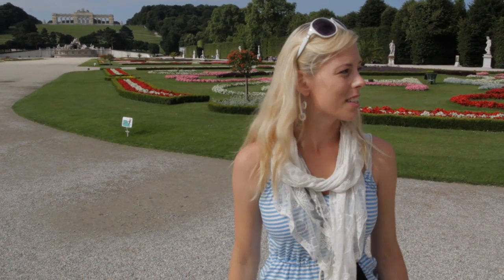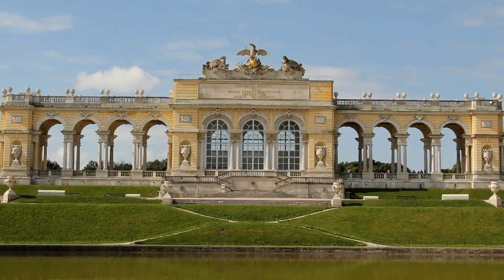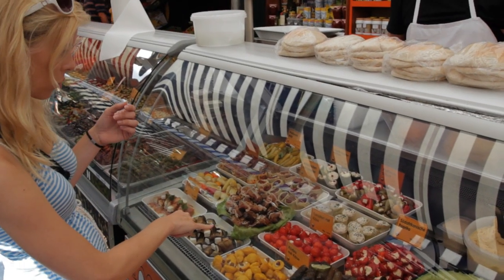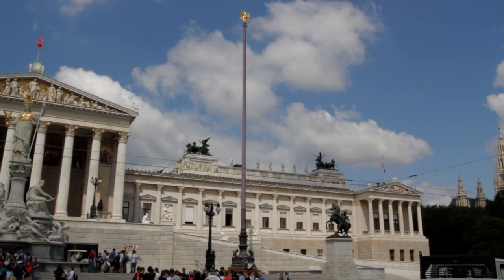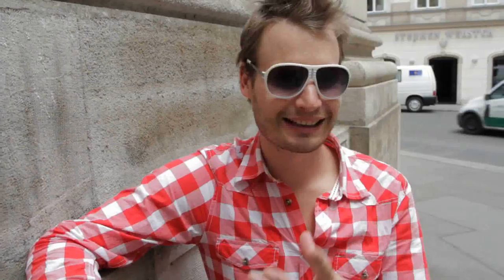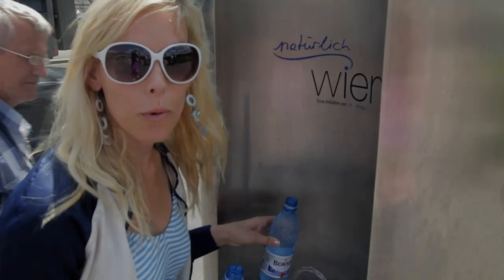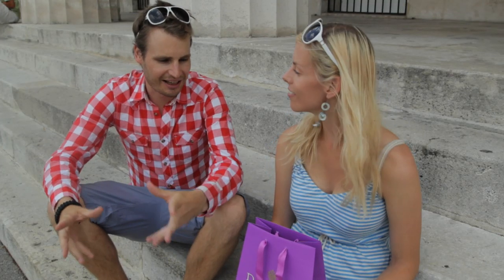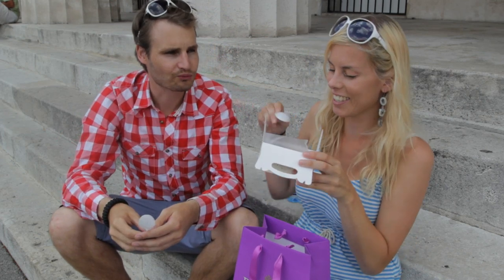Vienna Austria: As We Travel Europe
- Vienna, Austria: As We Travel Europe - Country #23 - Hosted by Sofia von Porat & Nathan Schacherer

We’ve arrived in Vienna, and I think this is our hostel. We’re going to start the day by visiting the Schönbrunn Palace, one of Vienna’s most popular attractions. Apparently, it has over 1,400 rooms inside. We’re not going inside today though, we’re going to go behind it and check out the amazing park.  It’s amazing how much space there is here. This park is massive. Imagine to have this for your summer house. It’s amazing. This used to be the summer residence for the Austrian royal family. It first started just as a palace and a place to go hunting, but over the centuries, it expanded into a place that now has one of the oldest zoos in Europe, it has a labyrinth, it has statues everywhere, and it’s such an amazing place to come and relax.

We’re in Naschmarkt, Vienna’s most popular market, and it’s been here since the 16th century. We’re going to see if we can find some lunch and go and have a picnic. Let’s have a picnic. We’re sitting in Volksgarten, a park surrounded by six of the most iconic buildings in Vienna. We have the Hofburg Palace over there, the Parliament, the City Hall, the Burgtheater, and two museums. It’s really beautiful here. There are rose gardens everywhere. Nature’s really nice. It’s a perfect place to have a picnic. We’re walking through the streets of Vienna, and for me, I grew up in New Zealand and played classical music for over twelve years. And getting to see where Mozart used to live and Beethoven used to hang out, I feel really grateful to be able to come here and see where these guys got their inspiration from. I think they’re really cool.

A must-try when you’re in Vienna is the sachertorte. We went to one of the original shops and bought a slice. Check out how fancy this bag is. Feels like I’ve been shopping in Gucci. Apparently, the drinking water in Vienna is some of the best in the word. It comes straight from the Austrian Alps. And it tastes so good. Like Sofia said, we bought a sachetorte, one of the most famous cakes in Austria. Apparently there are two places that claim to have the original, and we think this one here is the best one. Let’s see what it looks like. Yeah, let’s see what it looks like. It’s another little package here. Apparently it’s a chocolate cake with some marmalade inside. It’s really good. We’ve had a great day here. Tomorrow we’re heading off to Prague.